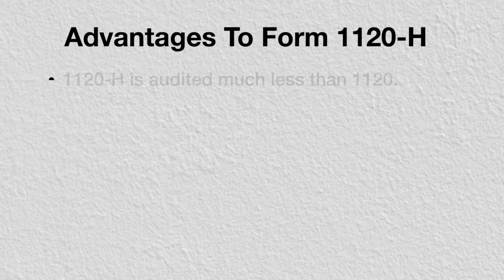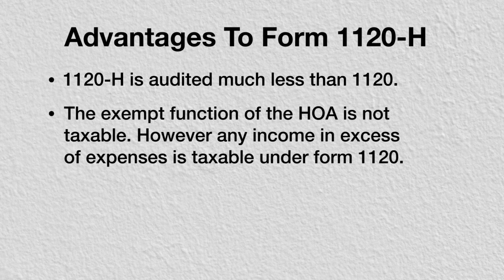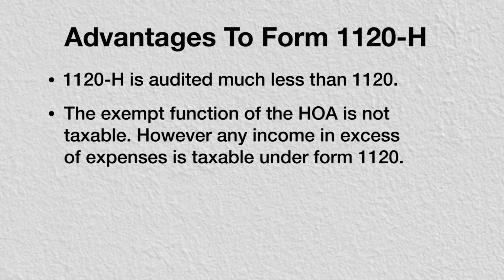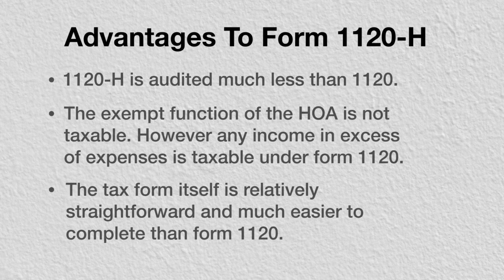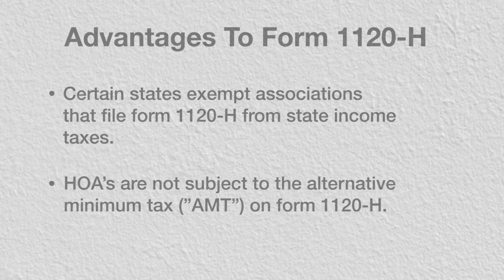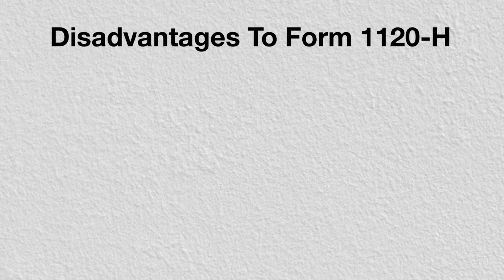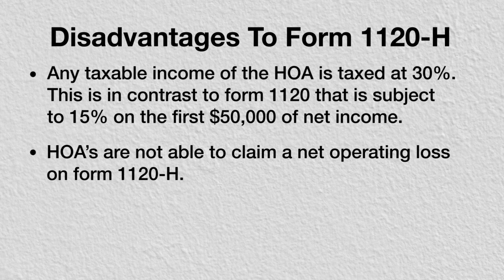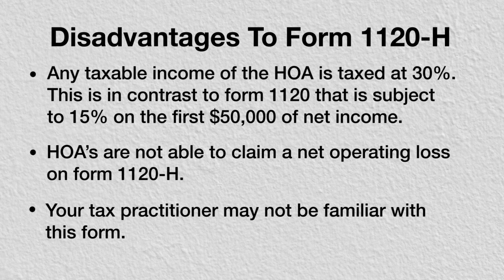Filing Form 1120-H: Tips & Tricks to Keeping Your HOA Compliant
IRS Form 1120-H can be more confusing than you might think. All HOAs and condo associations are required to file a tax return and must choose between form 1120-H and form 1120. In addition, there can be complex state filing requirements.

It is interesting to note that HOAs and associations have two filing options. But there are some very important differences between them.  In the majority of situations, homeowner associations will file the 1120-H.

We’ve decided in this video to discuss the complexities of these forms and to identify some of the key differences. We will address the Section 528 filing requirements and look at the key parts of the 1120-H.